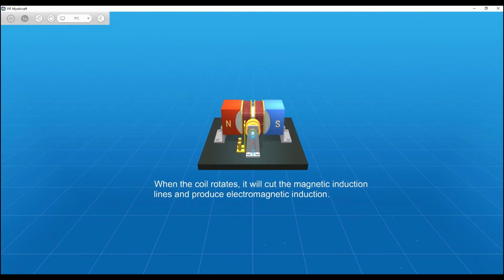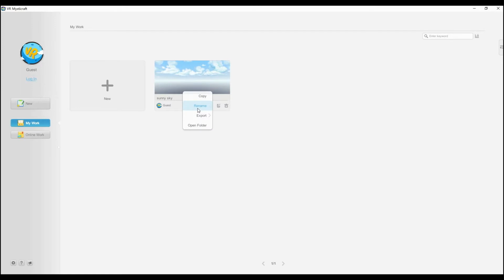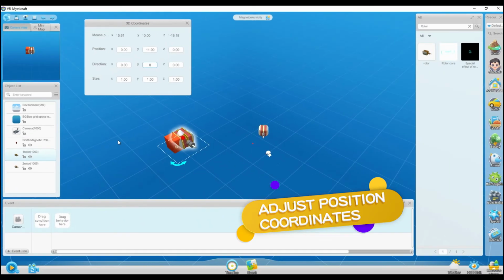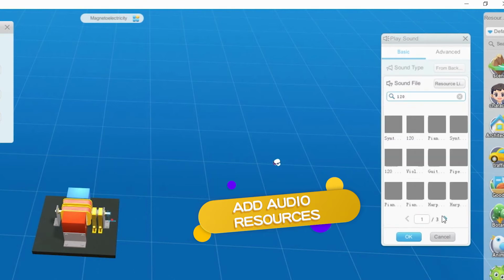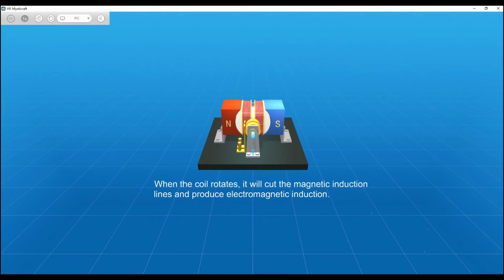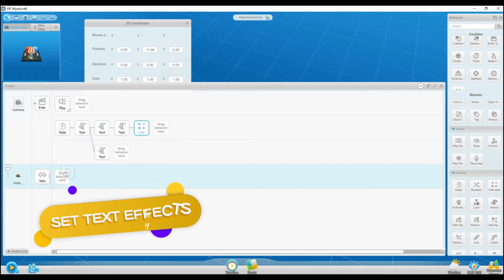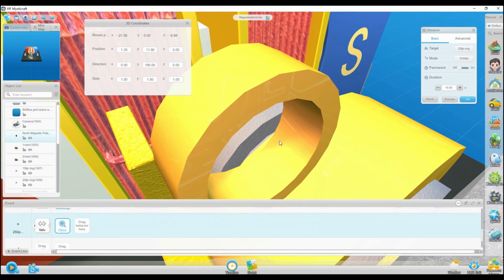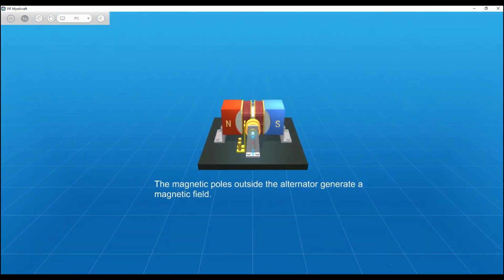[Showcase & Tutorial] How To Create A VR Courseware of Object Dismantling - Magnetoelectricity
Welcome to VR Mysticraft, the innovative and creative VR tool for you to create VR works simply with drags and clicks! Here you will see the showcase and tutorial to create Magnetoelectricity courseware using VR Mysticraft.